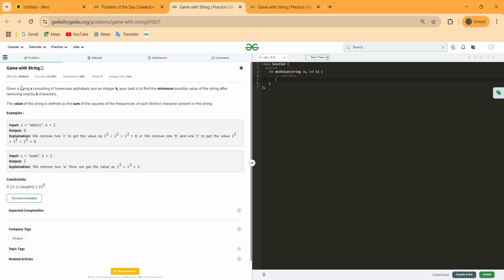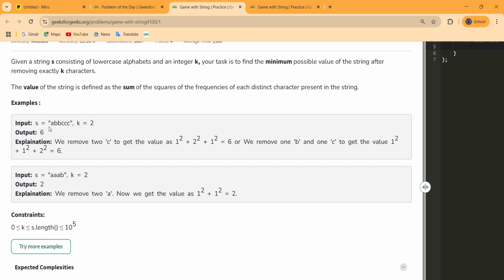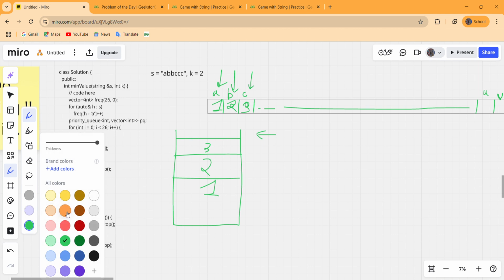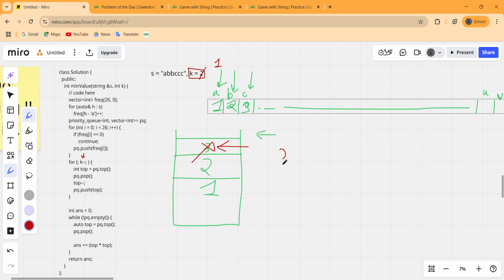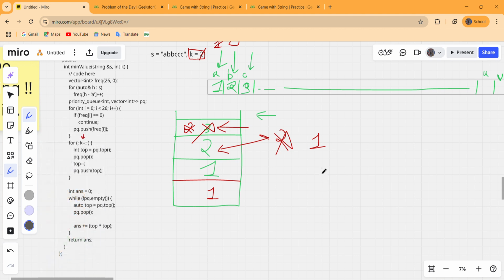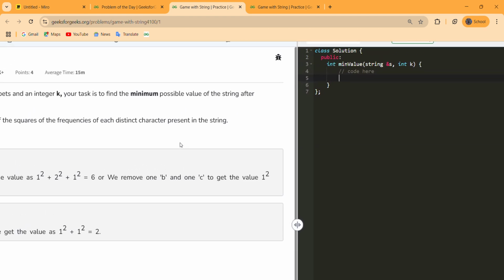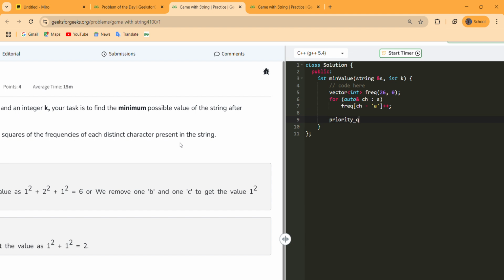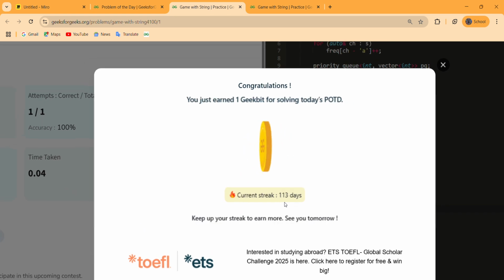Problem of the Day GeeksforGeeks -- 2025/06/26.